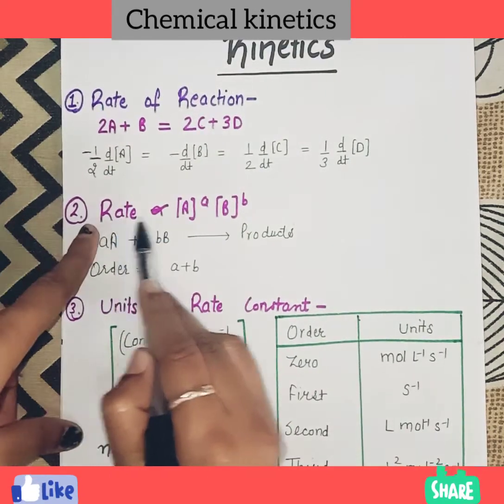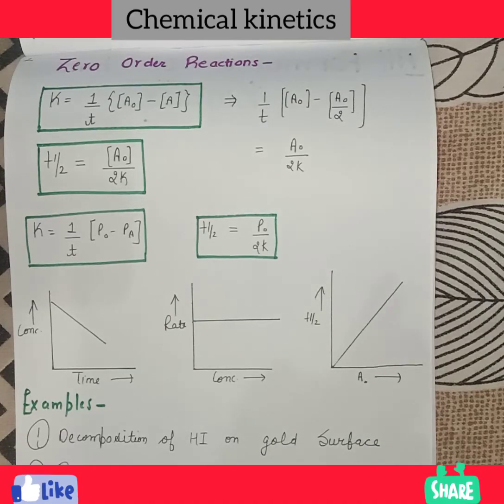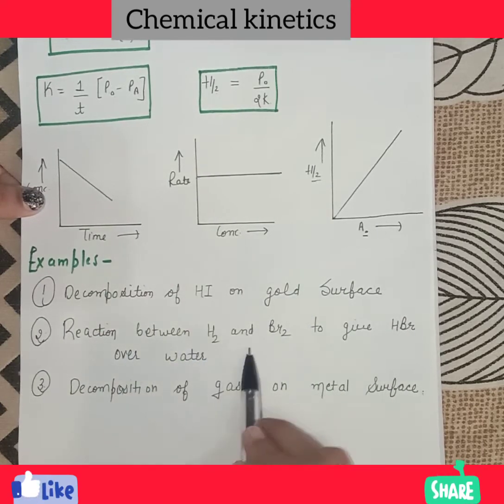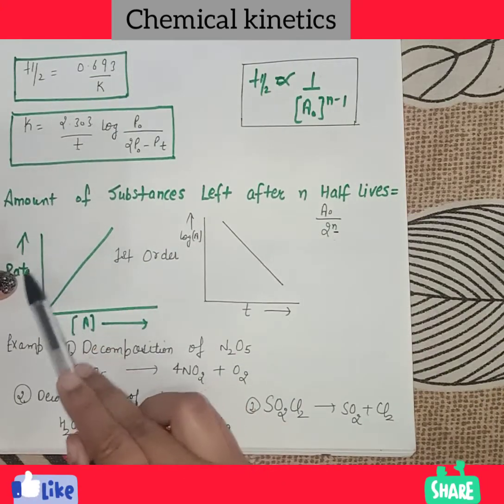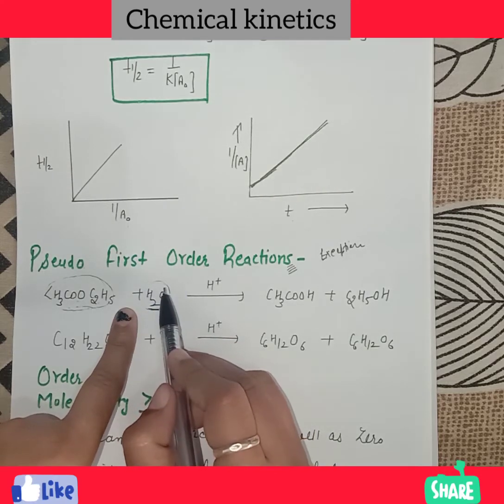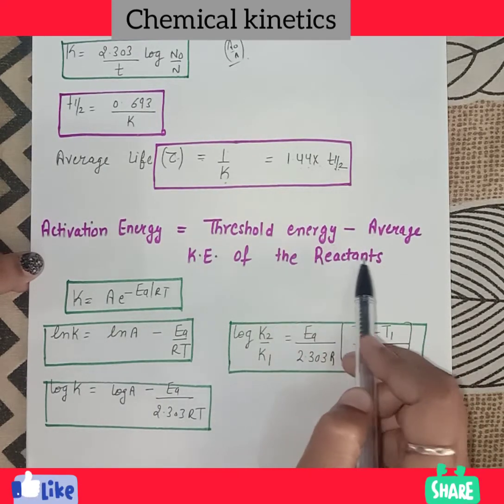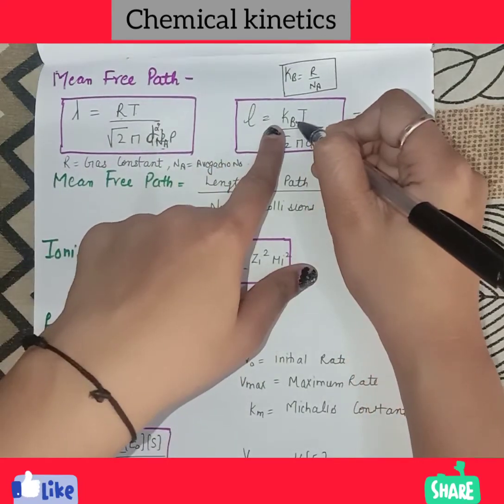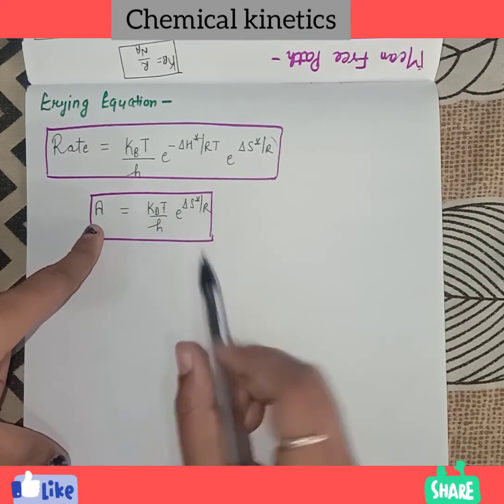All formula and important points on chemical kinetics| chemical kinetics formulaes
Keep watching 🙏
Keep learning ❤️